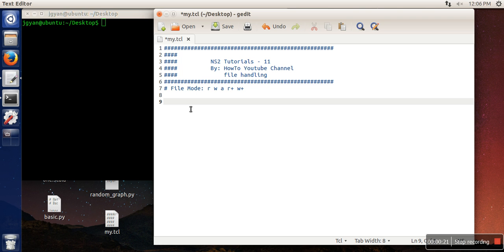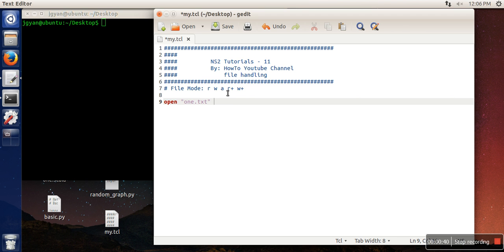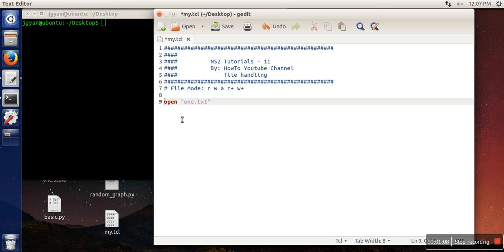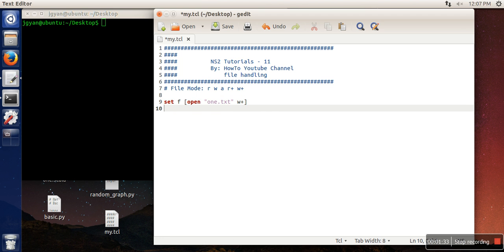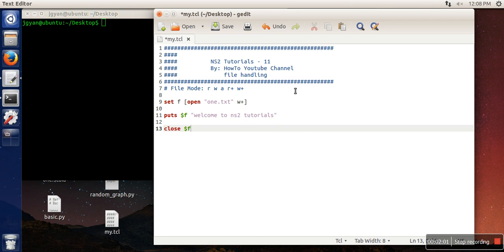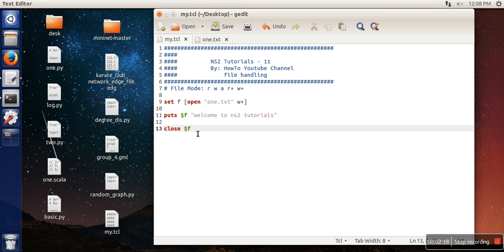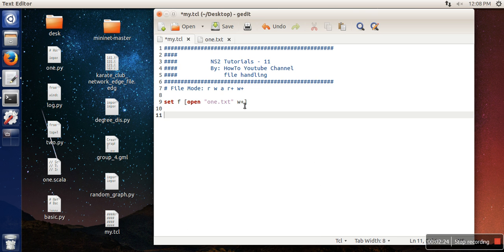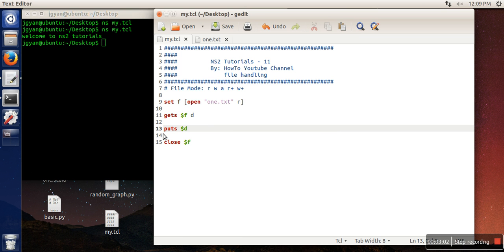Learn File Handling | Read and Write File in Tcl : NS2 Tutorial # 11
In tcl open command is used to open a channel with file to perform read/write operation. File can be opened in various mode which allow which operation is allowed.
This video will show you file handling in tcl.